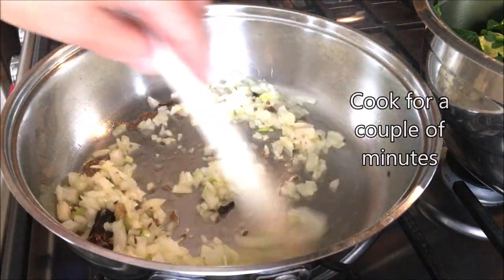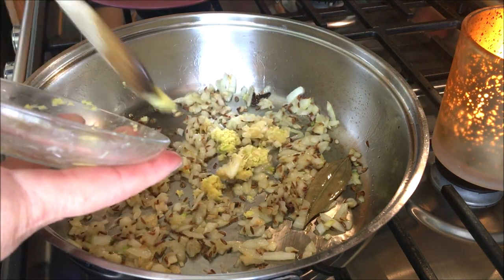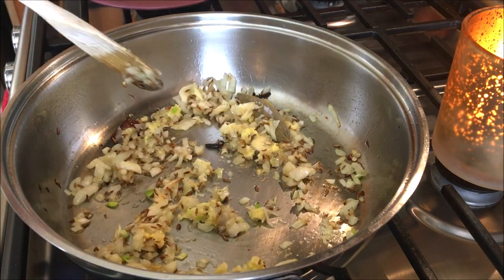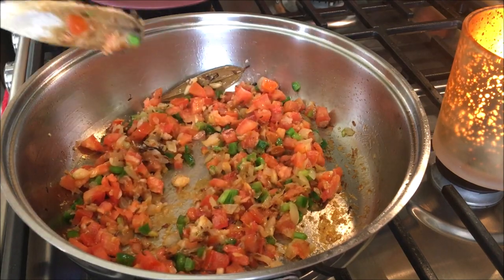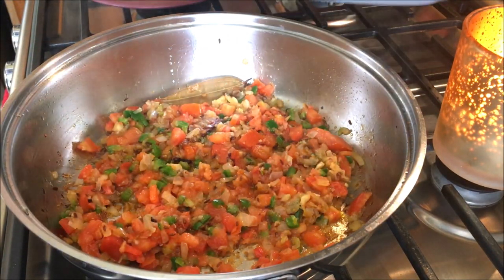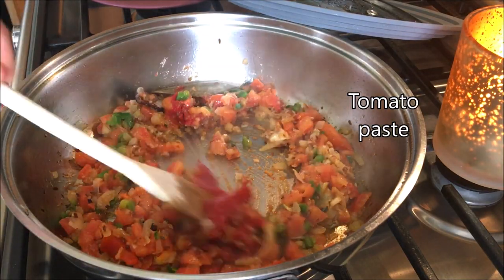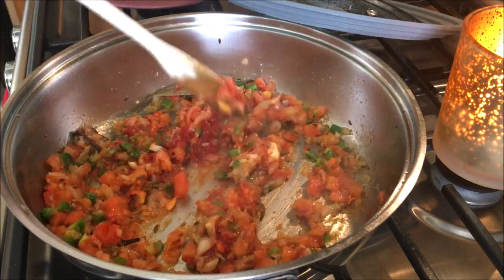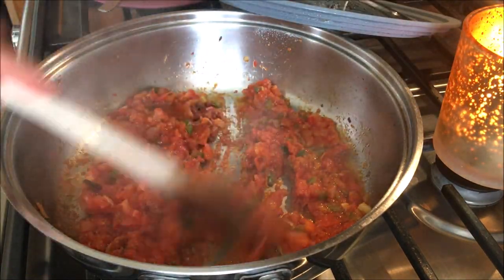Vegetarian Chickpeas and Spinach Curry With Coconut Milk SO DELICIOUS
Ingredients

1/4 cup of oil
1 tsp cumin seeds
3 cloves
2 cardamom
A small piece of cinnamon
1 bay leaf
1/2 cup chopped onion
1 tablespoon each of grated or paste garlic and ginger
1-2 tablespoon of finely chopped green hot pepper, to taste
1 cup finely chopped tomato
1 tablespoon of tomato paste
1 teaspoon cumin powder
1 teaspoon coriander powder
1/2 teaspoon red hot pepper powder , or to taste
1/2 teaspoon turmeric powder
1 tablespoon of garam masala, Indian spices
1 teaspoon salt or to taste
1/4 teaspoon black pepper, or to taste
1 can of chickpeas, washed and drained
1 bunch spinach, washed and finely chopped
1 can coconut milk
Lime juice

The steps
Heat the oil in a large pan over medium heat then put the whole spices and cook for a few seconds.
Add the onions and cook for a few minutes until they become soft.
Add garlic and ginger and cook for a few seconds.
Add the hot green peppers and cook for a few more seconds.
Add the tomatoes, mix well, cover and cook for a few minutes over medium heat until the tomatoes are wilted.
Add tomato paste, mix well with the rest of the ingredients, cover the pan, and cook for another few minutes until the ingredients become soft and mashed.
Add the powdered spices and salt, mix well and cook for a few seconds.
Add a can of chickpeas and mix.
Add spinach, mix well and cover the pan until the spinach wilts.
Add the coconut milk, mix well all the ingredients, cover and cook over low heat until the curry thickens to your liking and the oil starts to appear on top.
Squeeze lime and garnish with chopped fresh coriander.
Served with white basmati rice or with Indian naan bread

✅ Friends, please watch the videos until the end to avoid missing the details